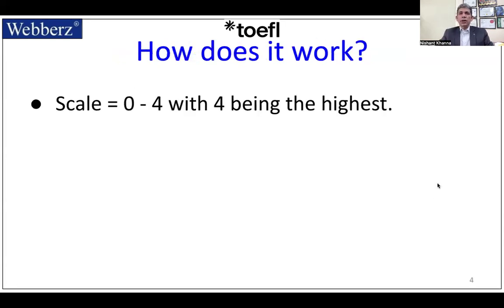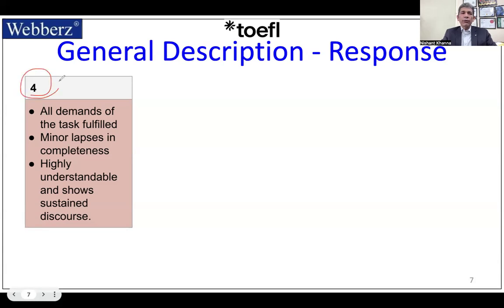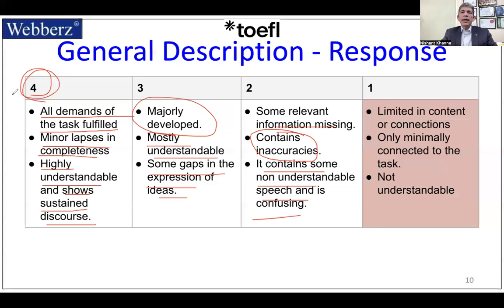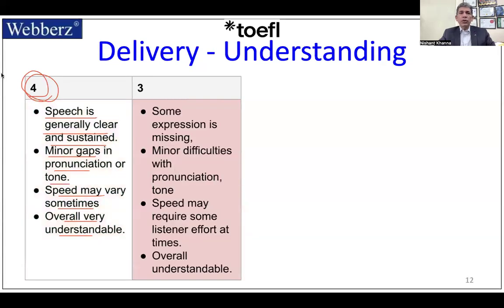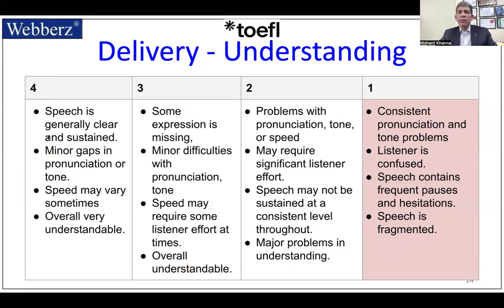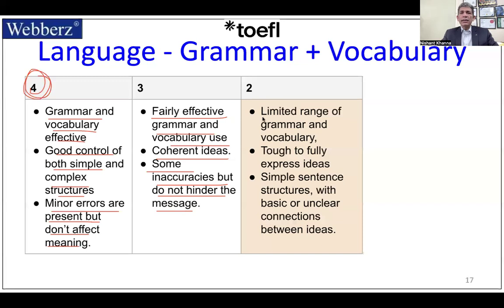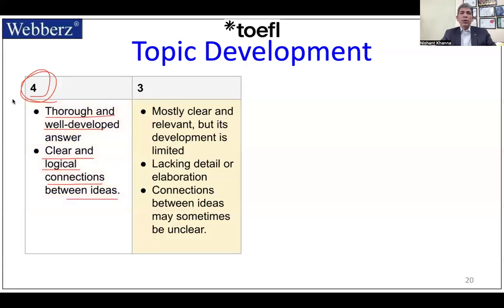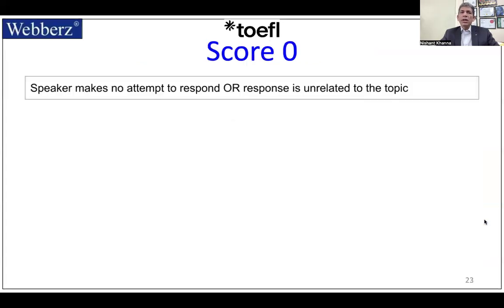TOEFL Integrated Speaking l Hindi Version l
🎯 Ready to ace your TOEFL Independent Speaking? 🚀 Check out the tips and tricks to speak confidently and score high!

🗣️💬 Boost your skills and leave the nerves behind! 💪💡